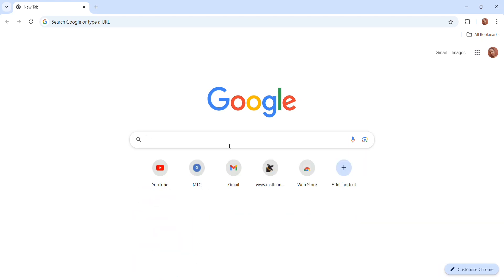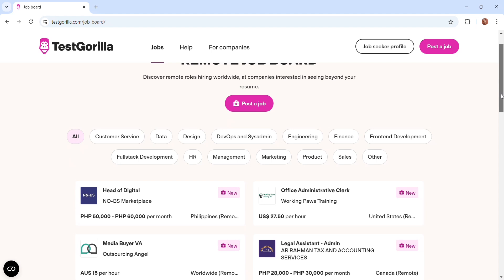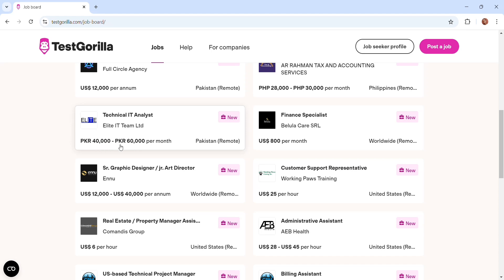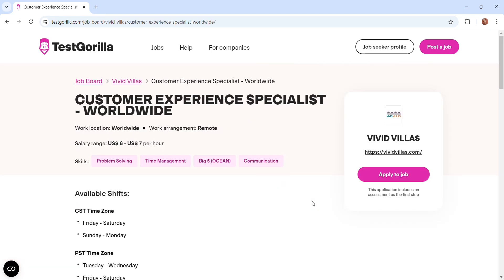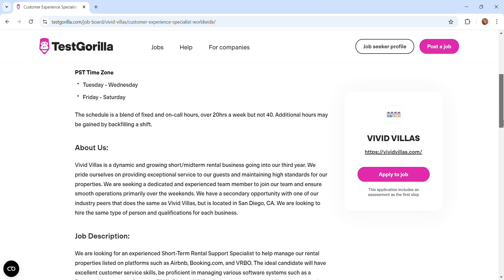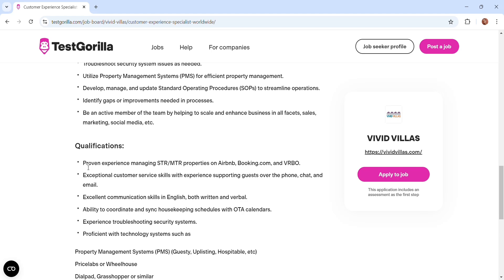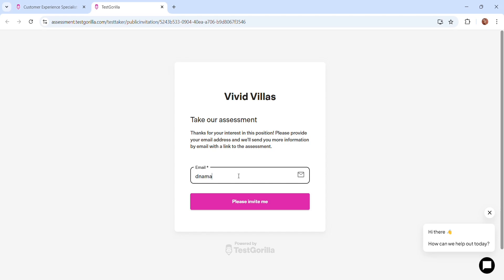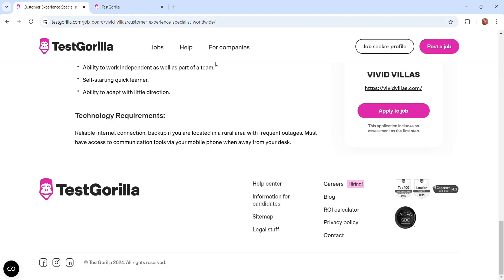How to get a remote job without any qualification or resume | Worldwide | email only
Get a remote job without any qualification or experience needed. You'll be hired based on your skills.